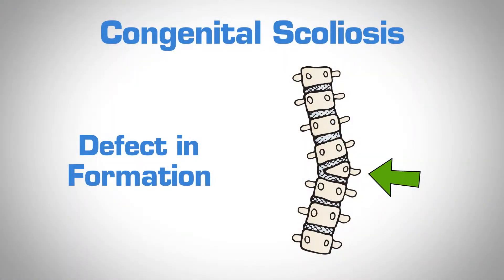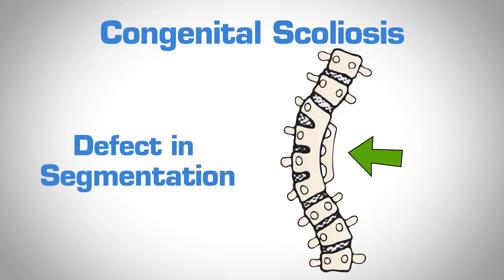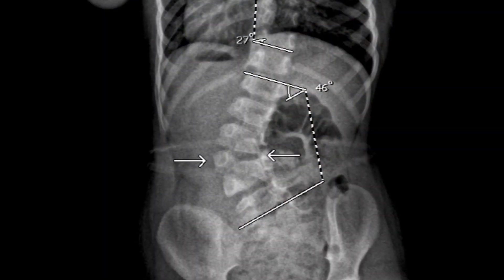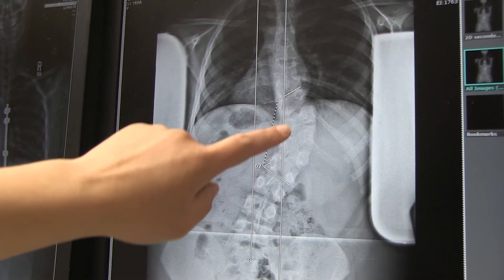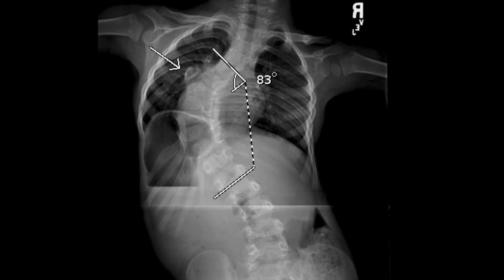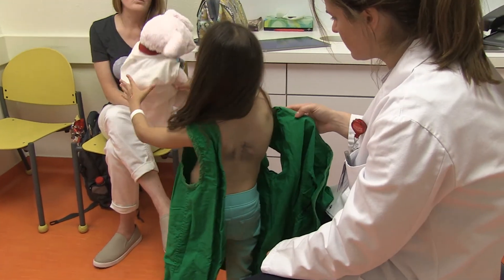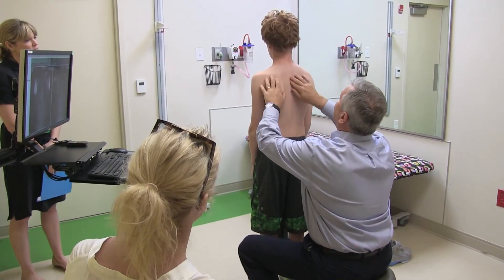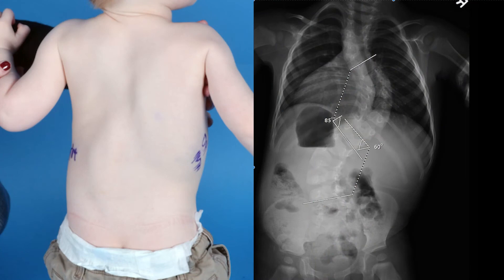What is Congenital Scoliosis?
Scoliosis is a progressive condition, not a disease, causing the spine to curve or twist into a “C” or “S” shape. Scoliosis symptoms include uneven shoulders, shoulder blade prominence and waistline discrepancies. Scoliosis reportedly affects two to three percent of school-aged children and has a tendency to run in families.